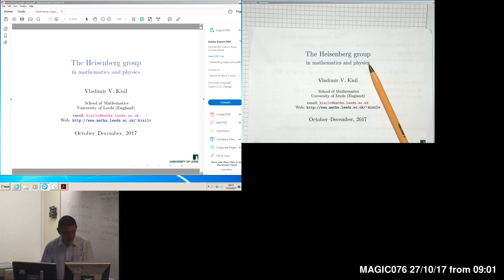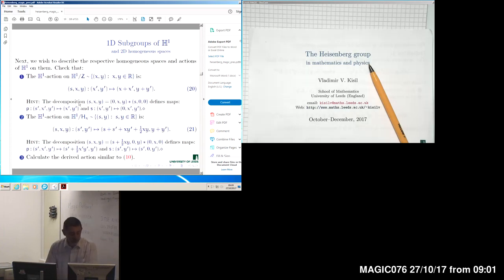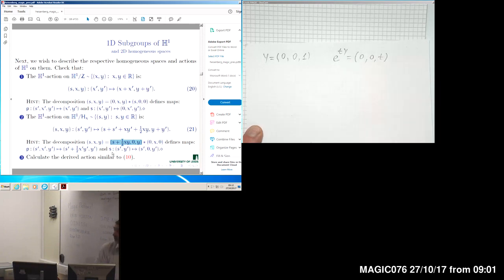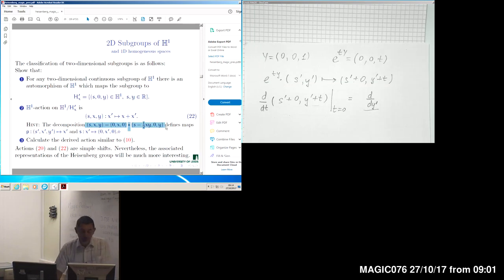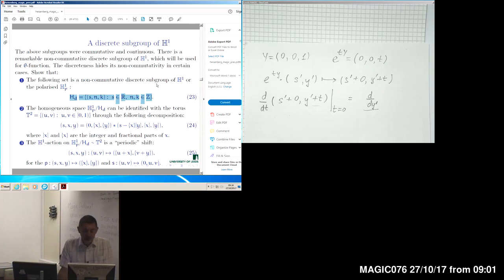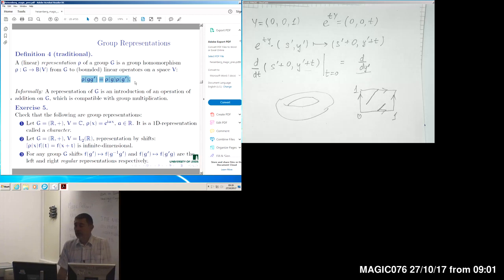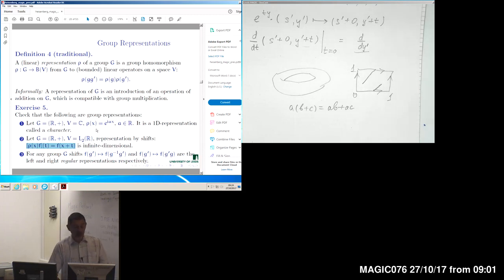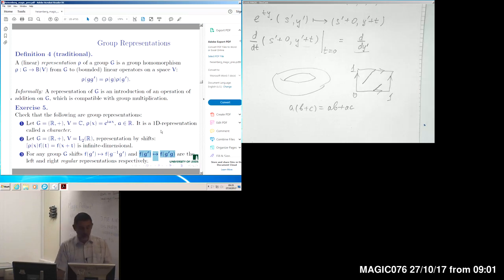The Heisenberg group: Lecture 3 (2017)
1. A discrete non-commutative subgroup of the Heisenberg group.
2. Linear representations of Lie groups.
3. Invariant subspaces, restrictions of representations (subrepresentations)
4. Irreducible and decomposable representations
5. Unitary representations
6. Equivalence of representations, intertwining operators
7. Induction of representations from a subgroup